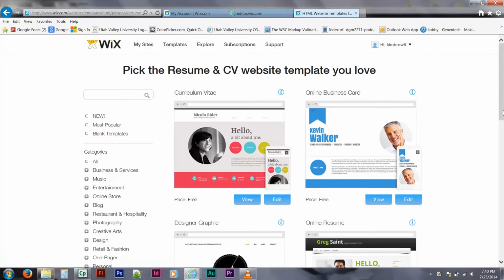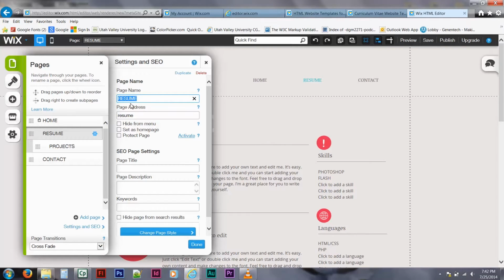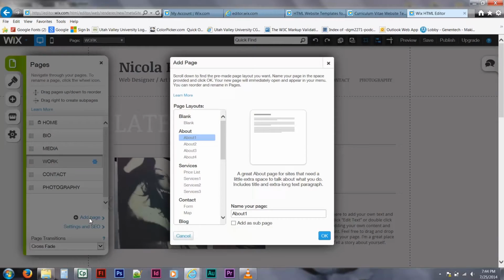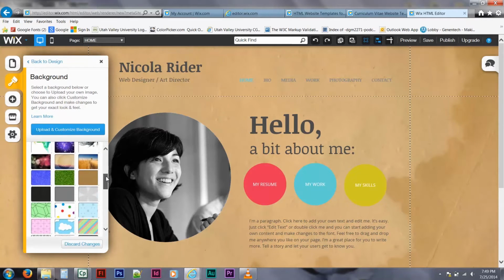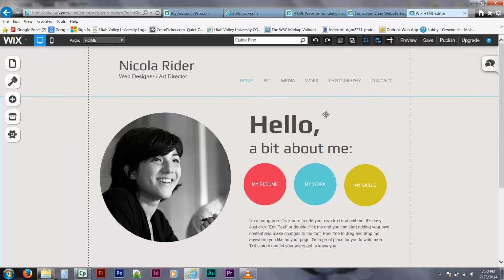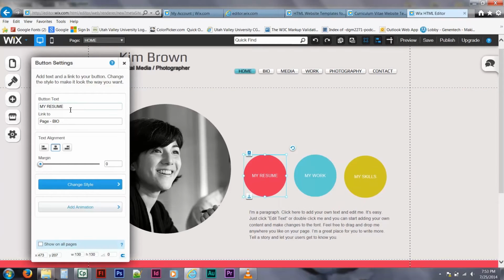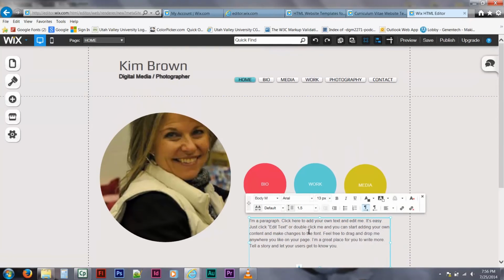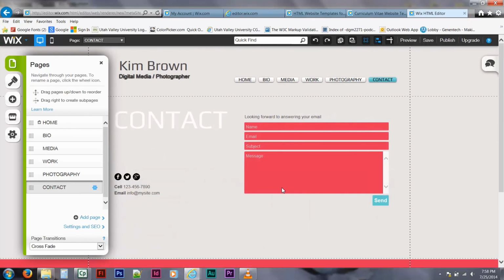Introduction to Wix com